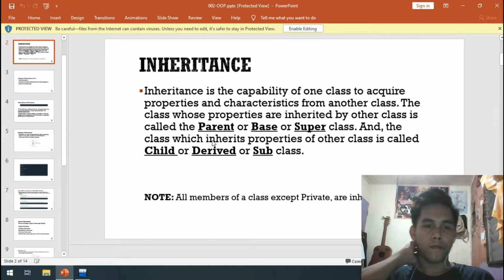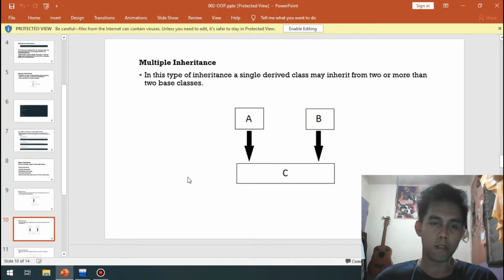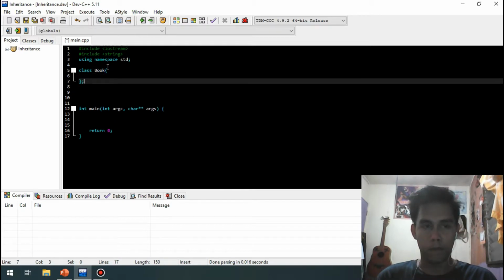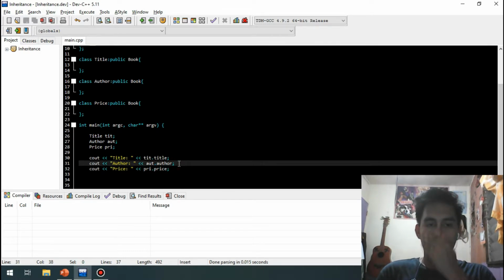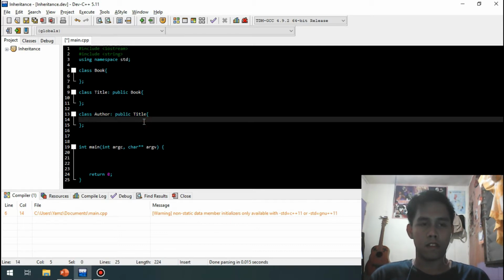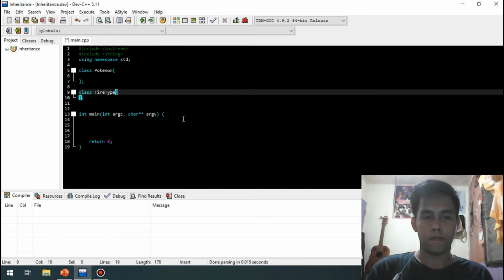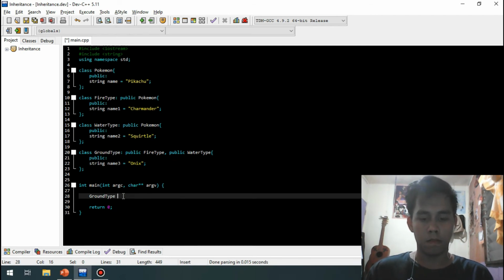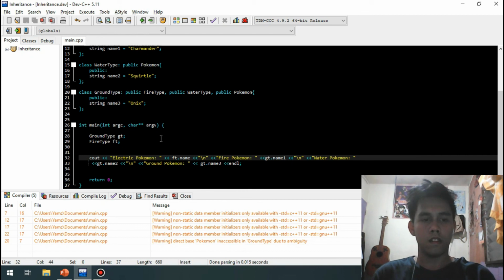5 Types of Inhiritance using C++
School Purpose Only. :)